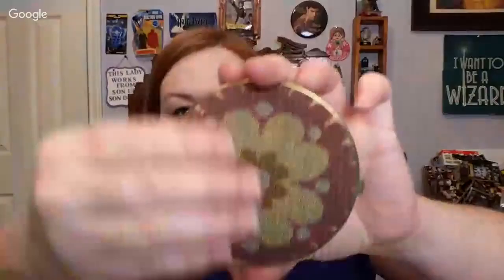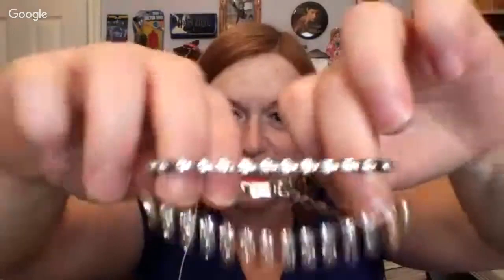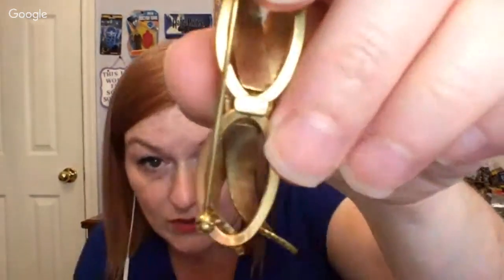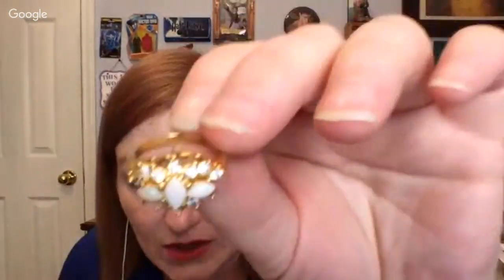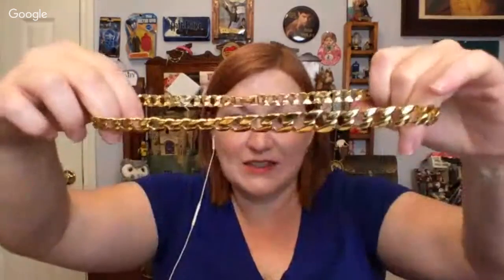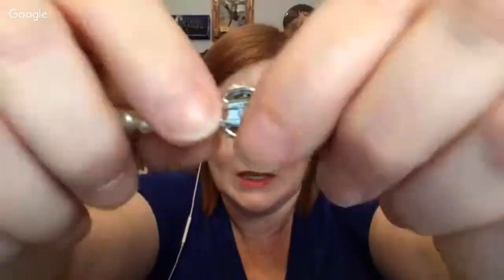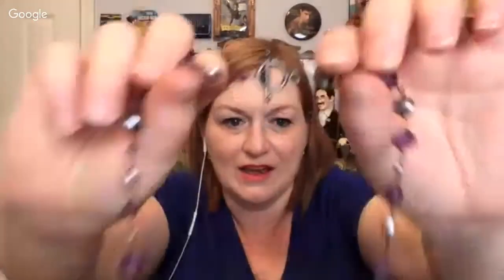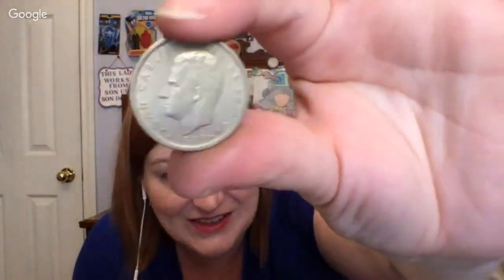Jewelry Haul to Sell on Ebay Etsy - Vintage Jewelry - How I Make Money Selling Online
*Mailbox*
Friendswood, TX
77549